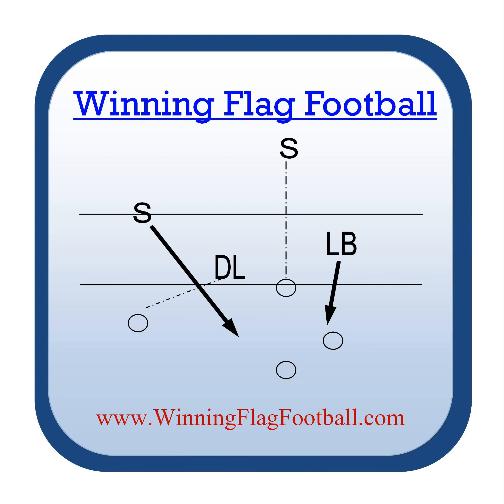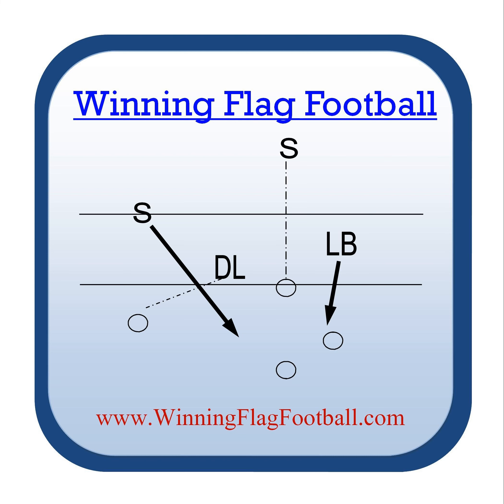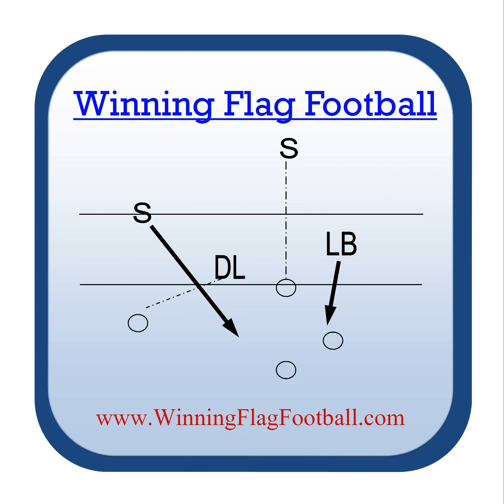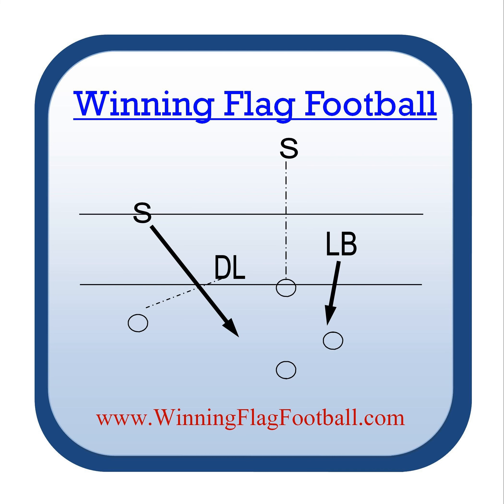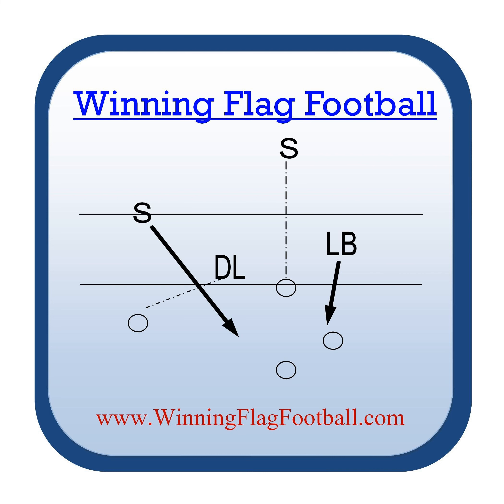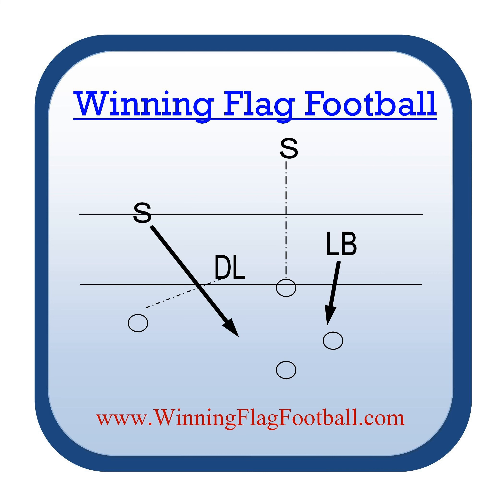Winning Flag Football: Teaching Play Diagrams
Great play diagrams don't guarantee instant success. Coach Art presents how players need to understand the "why" of the squiggle on the page when running your play. We explore two examples from Coach Art's playbook where teaching/coaching points go beyond the lines on the diagram to ensure the right results.

for free downloads, archives episodes, blog posts, and a form to ask questions directly to Coach Art!